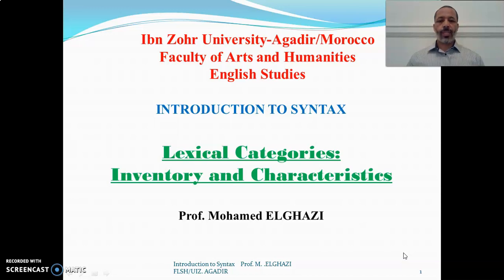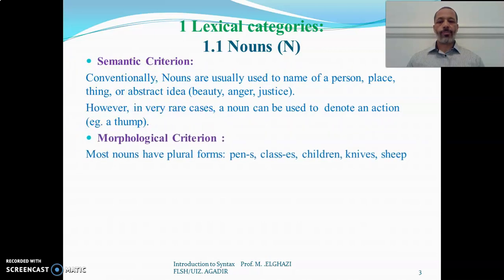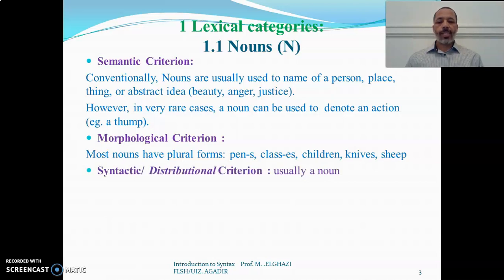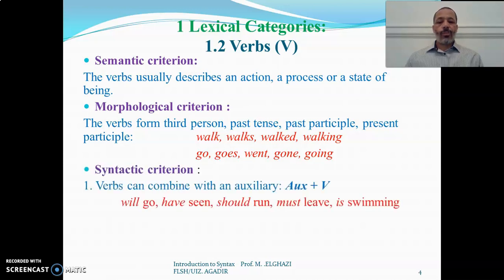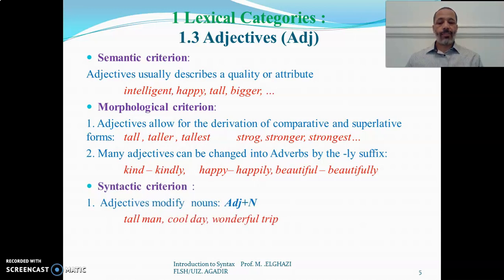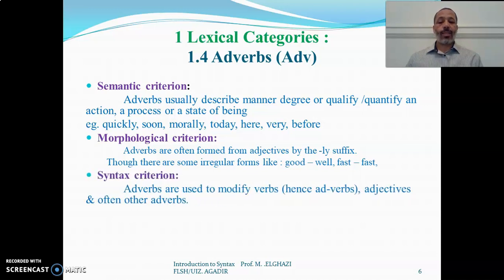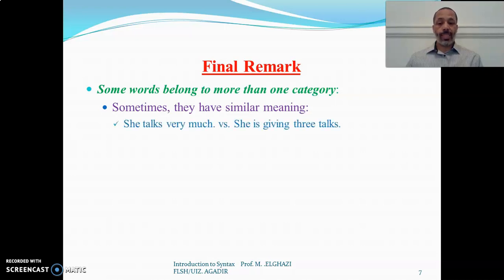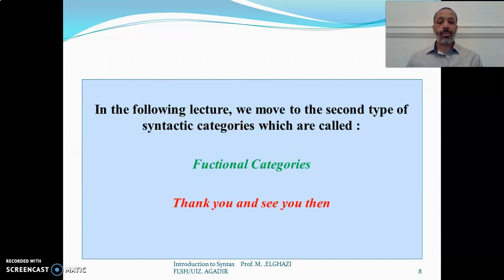Conférences et cours universitaires- Etudes Anglaises -Introductionton to syntax - Part 2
Students' Quick Guide for Grammar II online course
Mohamed ELGHAZI